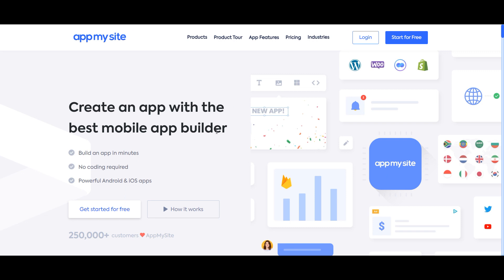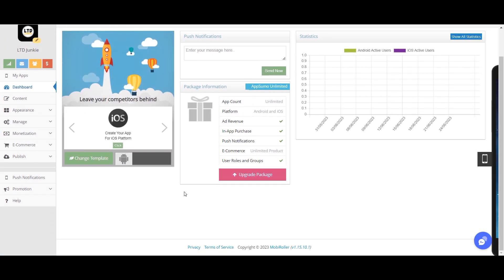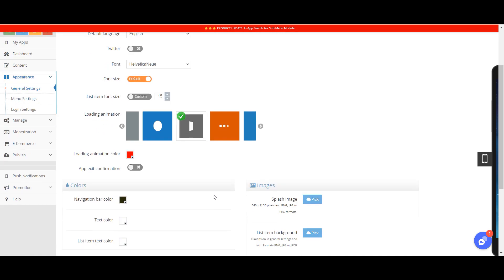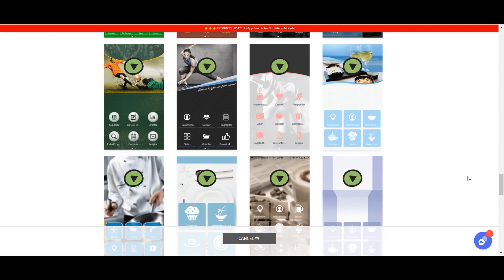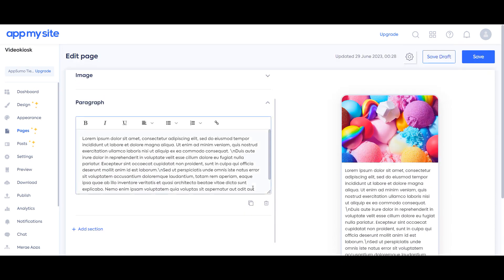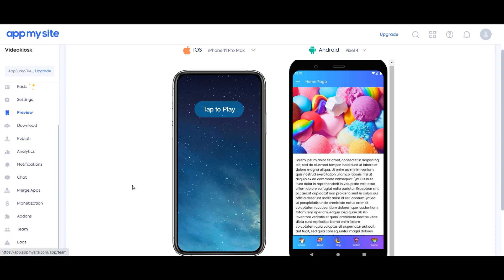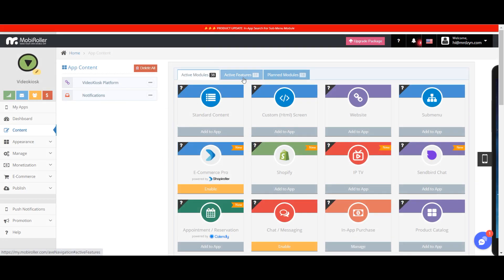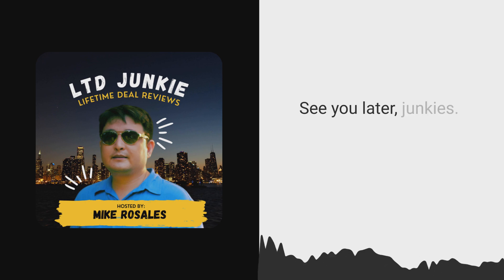Business Owners: Create your own App with NoCode using AppMySite and Mobiroller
In this episode of LTDJunkie, we are going to do a faceoff between 2 Mobile App Builders - AppMySite and Mobiroller

AppMySite

Mobiroller

or watch the video episode at